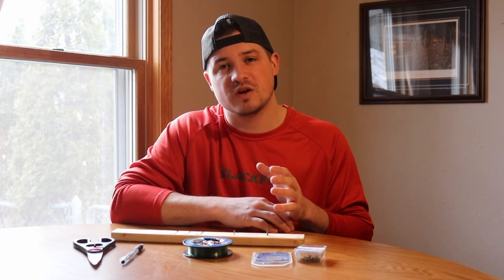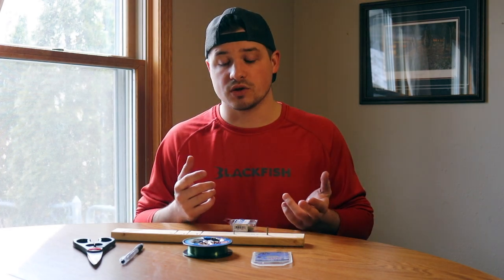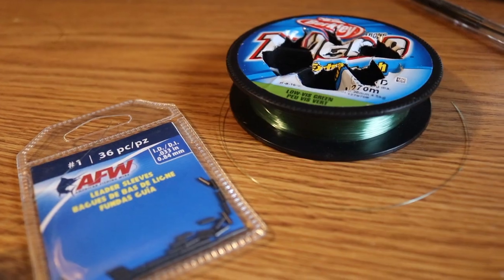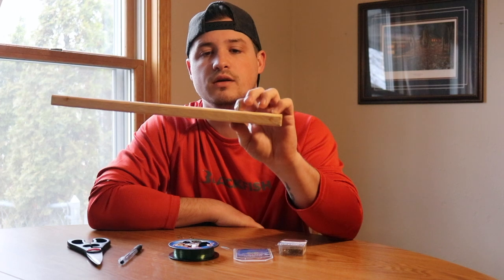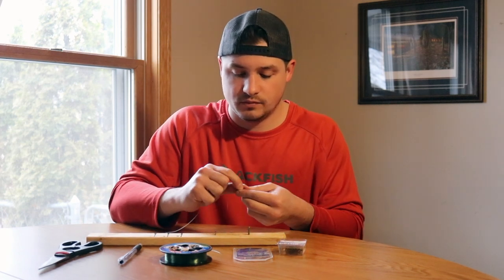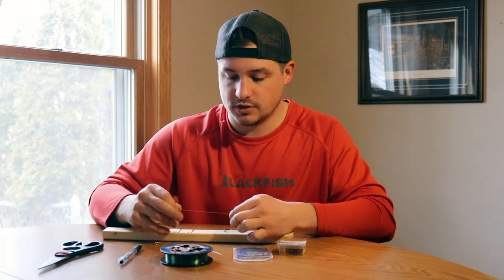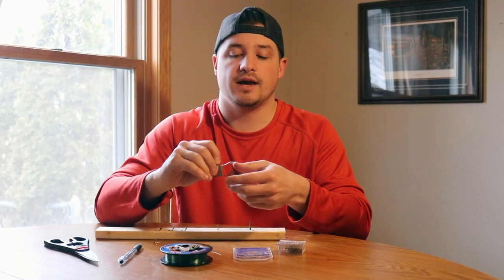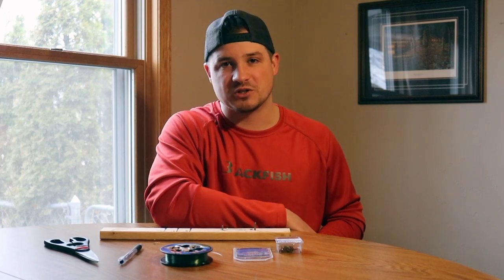How To Make a Stinger Hook Rig - (DIY)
Chase Larson with Badger Sportsman Magazine, shows you what material and steps you need to save money and make stinger hook rigs!